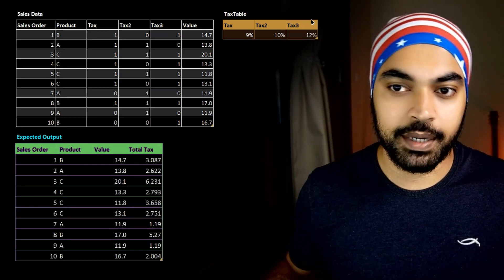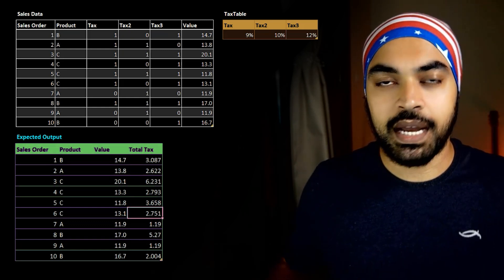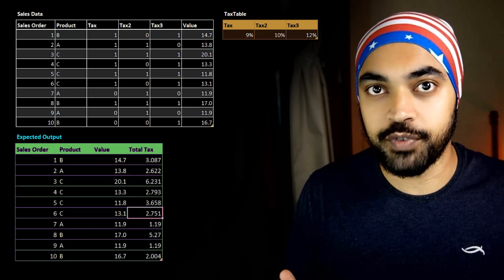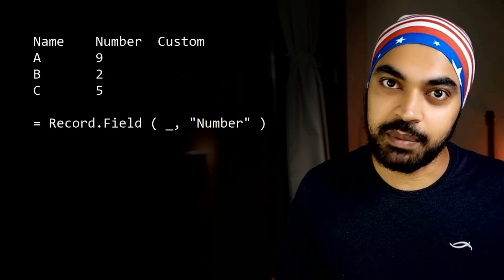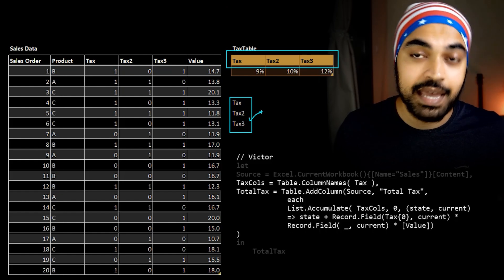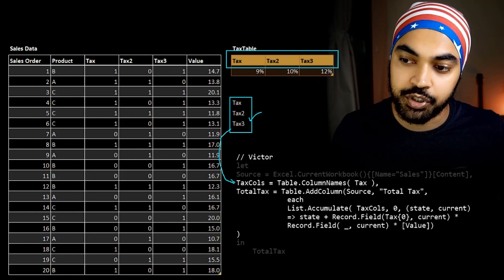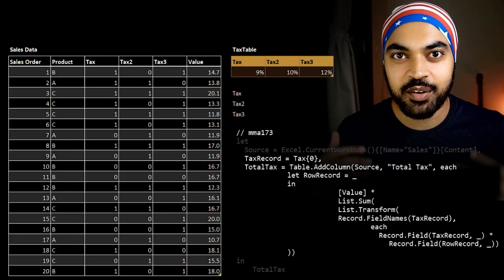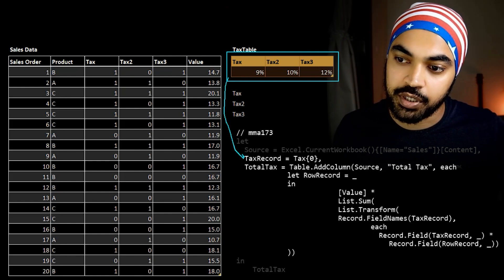Dynamic Column Calculations in Power Query | 4 Crazy Solutions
In this video, we'll explore the 4 awesome solutions from the last Power Query Challenge.

ONLINE COURSES
✔️ Mastering DAX in Power BI -

CHAPTERS
0:00 Intro
0:26 Revisiting the Problem
1:52 Understanding Record.Field Function
3:45 Solution 1 - Victor
6:26 Solution 2 - mma173
8:52 Solution 3 - Garucia
10:06 Solution 4 - Mohammed
13:23 Chandeep's Solution
15:14 Shoutout & My Courses